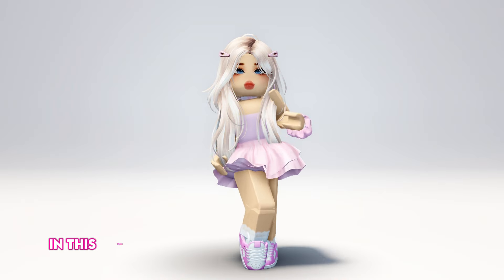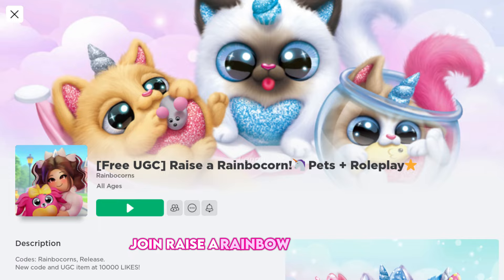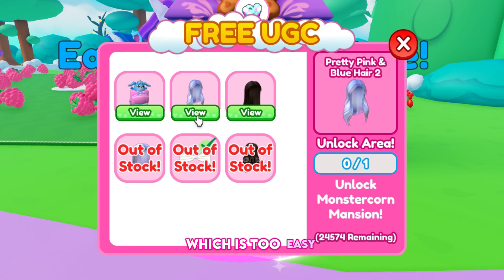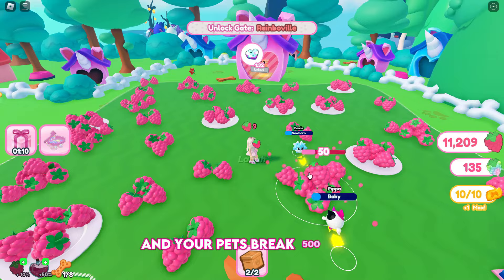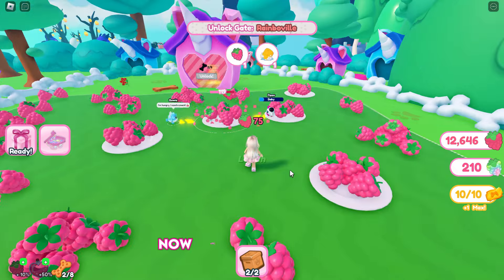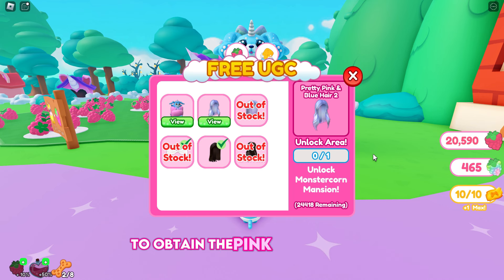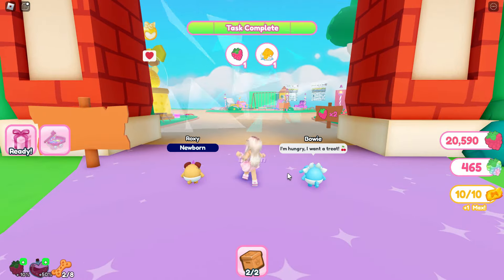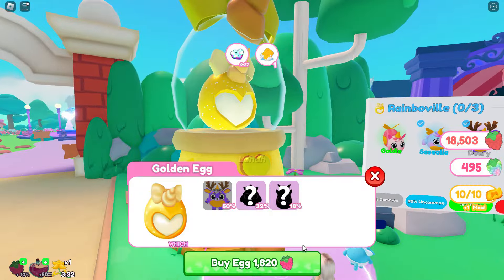HURRY! GET NEW CUTE FREE ITEMS & HAIRS 🦄🥰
Get LIMITED cute Roblox Items for FREE!

⏰ timestamps
0:00 Hello
0:05 Free Items